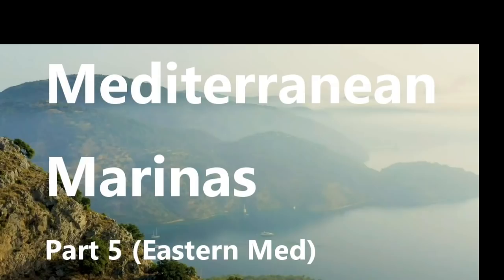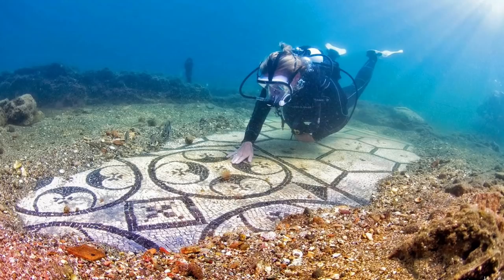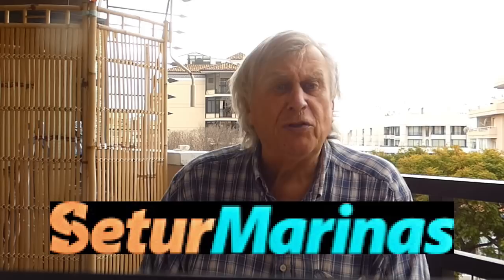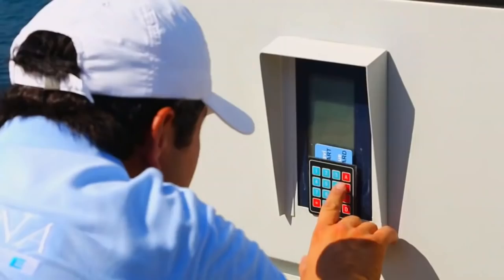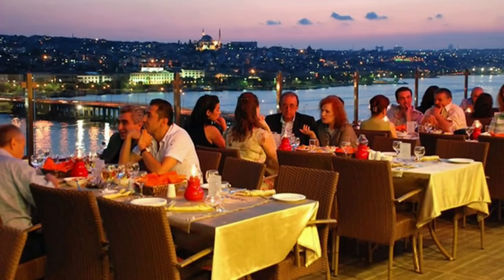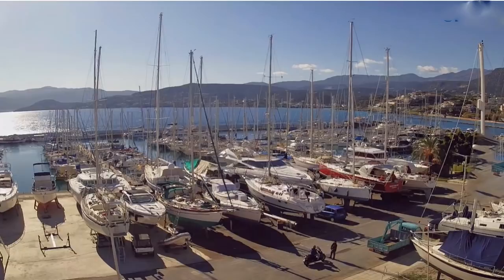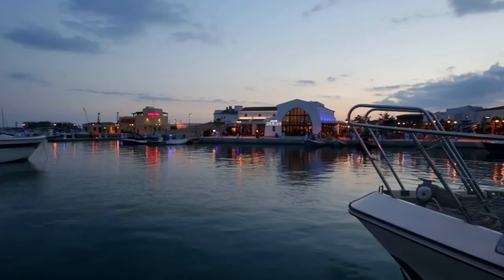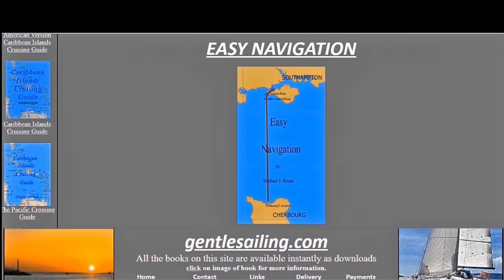Mediterranean Marinas Part 5 Eastern Med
This episode looks at Turkey, Greek Islands and Cyprus including how to get there.
Be aware that prices have gone up since the publication of this video!
I have published a book about Mediterranean Marinas and it is available to download